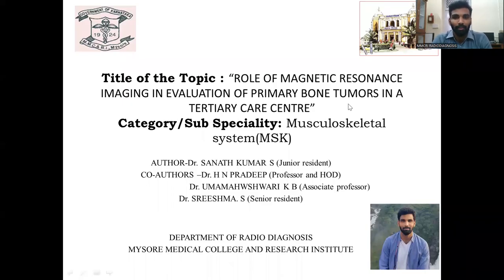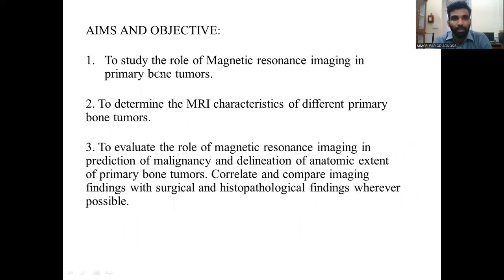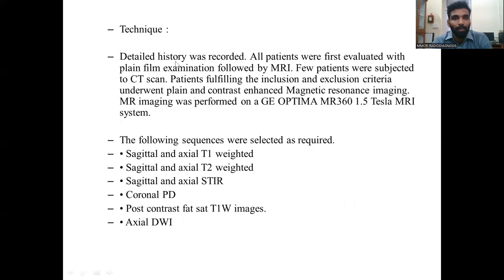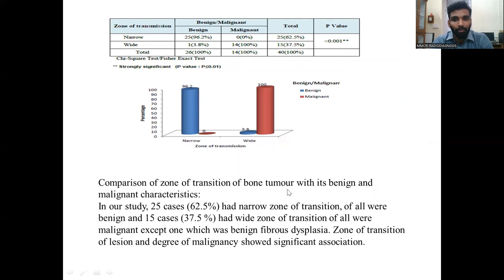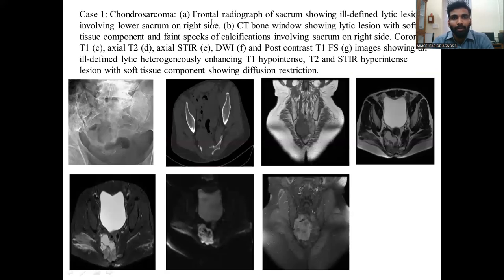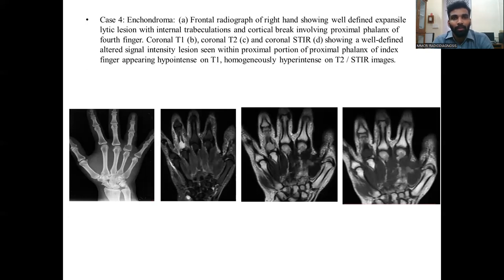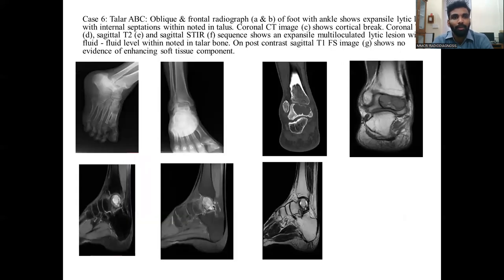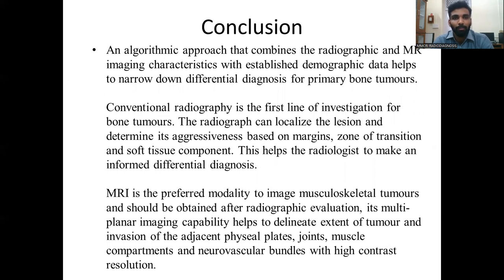SANATH KUMAR || MRI EVALUATION OF PRIMARY BONE TUMORS